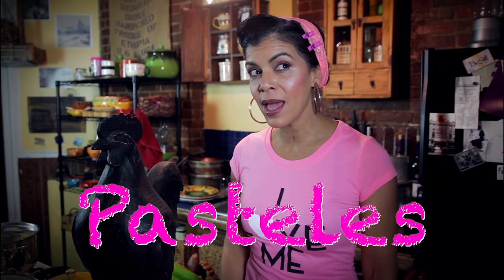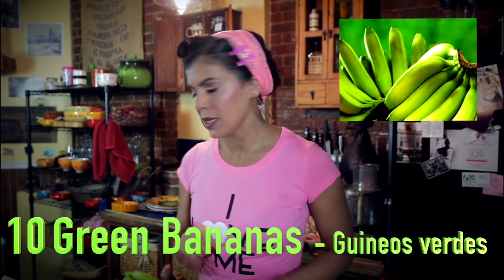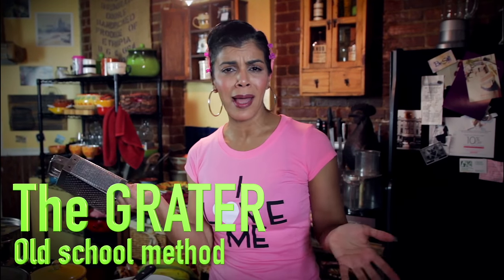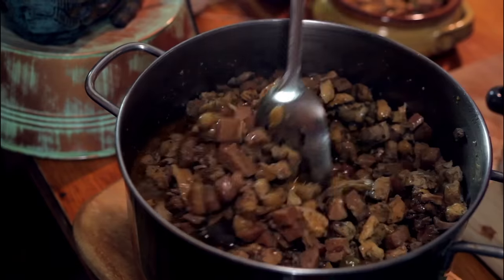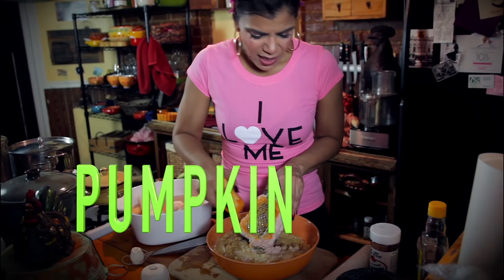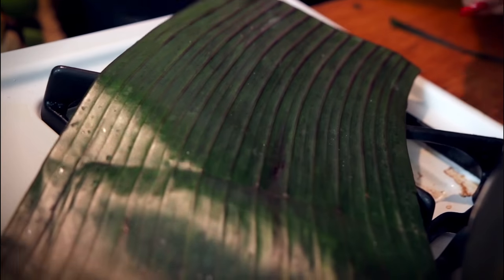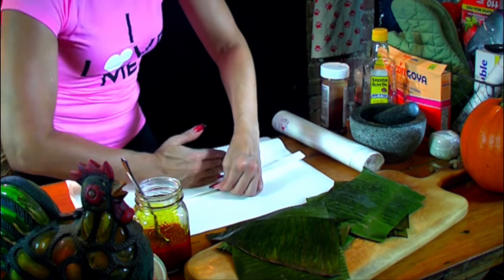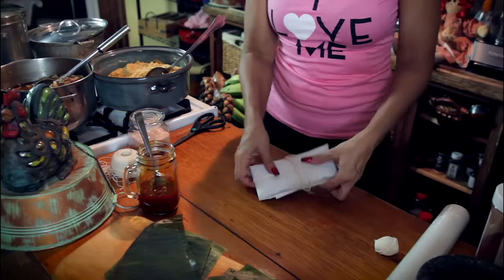Lupita's AUTHENTIC PUERTO RICAN PASTELES - EPISODE #10 of "LUPITA SAYS"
Here you have an AUTHENTIC PUERTO RICAN PASTELES Video! Lupita believes the tradition of Christmas Pasteles must be passed down! Get ready to WOW your friends and Relatives... especially the "Old School" ones ;)

Traditional Pasteles are done with PORK, Lupita has included an authentic Pork filling recipe down below HOWEVER, these pastels include Lupitas CHICKEN filling also included below.

Please share your comments, thoughts epiphanies and SUCCESS on the comment section. HAPPY HOLIDAYS

RECIPE FOR PASTELES FILLING: CHICKEN FILLING followed by PORK FILLING.

LUPITA’S CHICKEN FILLING
(Relleno De Pollo)

3 lb. Chicken Thighs and Breast.
2 tablespoons Regular Olive oil (Not Extra Virgen)
5 oz. chopped Turkey ham (”Jennie O” makes an excellent one)
1 Med chopped Onion
***2 chopped Garlic
***4 Ajíces dulces - chopped
***3 Recao (”Culantro” leaves chopped (may use Cilantro instead)
1 8 oz. can Tomato sauce
1 can Garbanzo beans
1 cup of GOYA Alcaparrado (Green pitted olives with pimento)
1 6 oz. can chopped Pimentos in water
2 tsp. salt
1 tsp. Black Pepper
1 tbsp. Orégano
2 tbsp. Of Achiote Oil

***Optional
In place of the items marked *** above you can Buy “ready made” Frozen GOYA SOFRITO or Frozen GOYA RECAITO (in the freezer section of most Supermarkets).

Wash Chicken thoroughly in cold water, Chop into small pieces then Season Chicken with Adobo, set aside.
Chop Turkey Ham into small cubes, set aside.
Heat oil in med to high heat in a “Caldero" (Heavy cast iron pot preferred but not necessary), add chopped Onion, Garlic, Ajices dulces and recao to oil and saute. If using second option of frozen Recaito or Sofrito, place 4 tablespoons of the Frozen seasoning into hot oil and saute. Mmmm the smell is amazing!
Add Turkey Ham to Caldero and saute in mixture, med-high heat for 2 minutes, stir often, don’t burn. Lower to med heat and saute another 3 minutes.
Add chopped Chicken to Caldero, stir and cook at med heat for 3 minutes. Add remaining ingredients (Tomato sauce, Garbanzo Beans, GOYA Alcaparrado (Green pitted Olives with Pimento), chopped Pimentos, Salt, Black Pepper and Orégano
mix well. Lower flame to low, cover pan and cook for 20 minutes.

PORK FILLING
(Relleno de Puerco)
3 lb. Pork, wash and chop into small pieces
2 tablespoons Achiote oil
3 oz. chopped Ham
***2 chopped Garlic
1 8 oz. can Tomato sauce
1 can Garbanzo beans
1 cup cooking Olives with Pimento, chopped
1 6 oz. can chopped Pimentos
1 tsp. Salt
1 tsp. Black Pepper
1 tbsp. Orégano

Wash Pork thoroughly in cold water, chop into small pieces
season with Adobo, set aside.
Chop Ham, into small cubes, set aside.
Heat oil in Caldero, Add chopped Onion, Garlic, Ajices dulces and recao to oil and saute. If using second option of frozen Recaito or Sofrito, place 4 tablespoons of the Frozen seasoning into hot oil and saute over med flame 5 minutes, stir often.
Add Pork and Ham to mixture, cook over med-hi heat for 5 minutes.
Add remaining ingredients (Tomato sauce, Garbanzo Beans, GOYA Alcaparrado (Green pitted olives with pimento), chopped pimentos, Salt, Black Pepper and Orégano, mix well. Cover and cook at low flame until Pork is thoroughly cooked, about 30 minutes.
Cool.